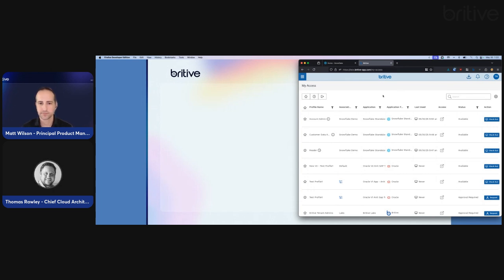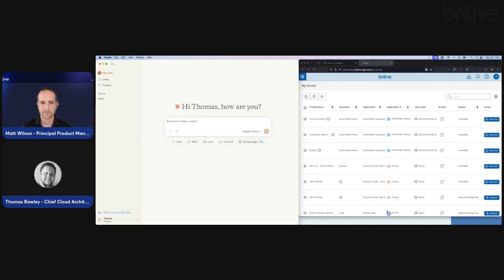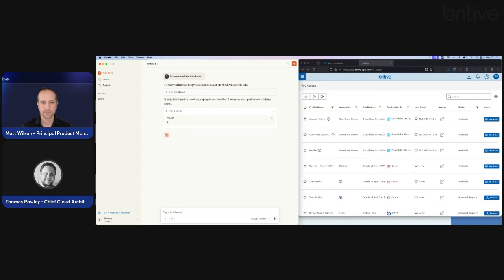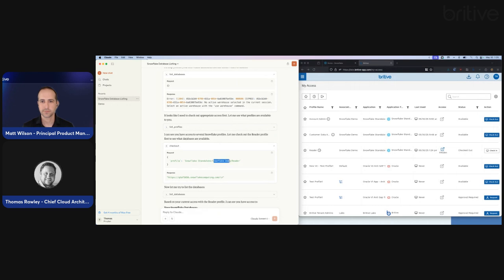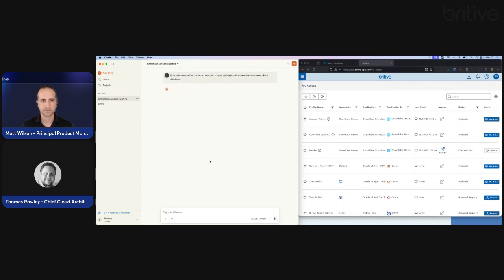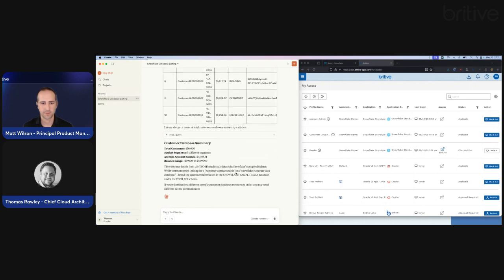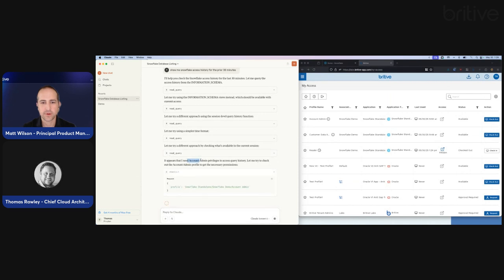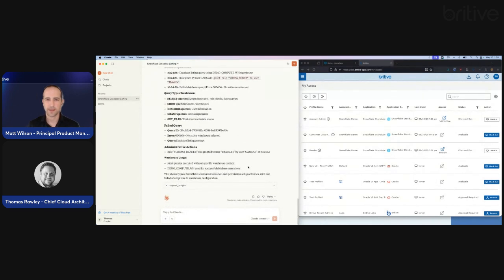Britive Secures AI Agent Access — Granular, Ephemeral, Automated Permissions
In this demo, Britive’s Chief Cloud Architect walks through a real-world integration between Claude (LLM), Snowflake, and MCP — showcasing how Britive enforces zero standing access and granular, just-in-time authorization for AI agents.

Watch how the LLM:

- Dynamically requests the right access level per task
- Receives ephemeral roles in Snowflake based on what it’s trying to do
- Automatically checks in access once tasks are completed
- Operates securely within a human-in-the-loop approval model, powered by Britive

This is Agentic Identity Security in action, and a look at how enterprises can safely enable AI agents in sensitive environments.

Learn more about Agentic identity Security Platforms (AISP) and their critical role in securing rapid AI adoption